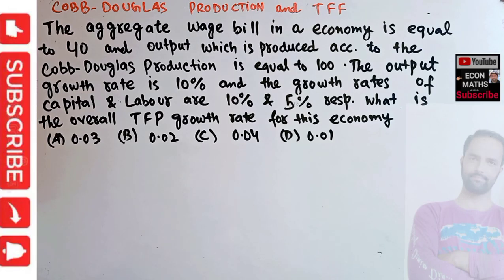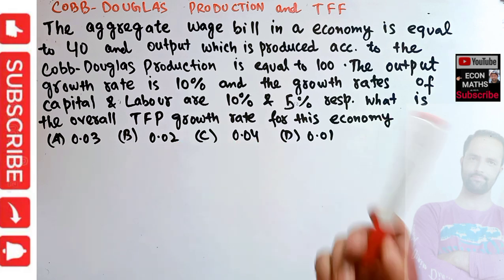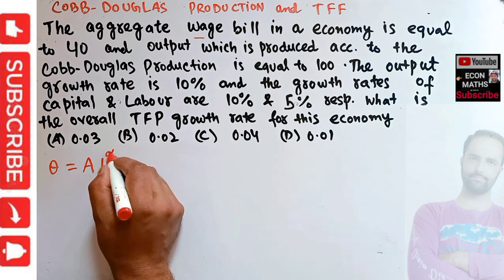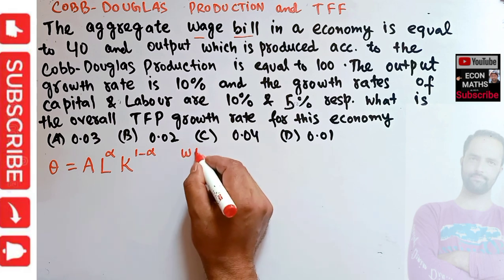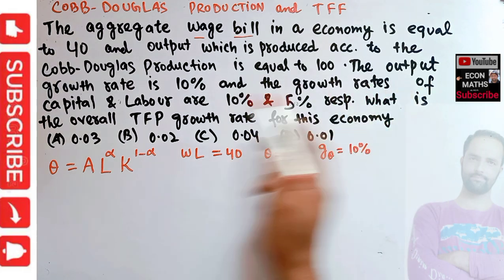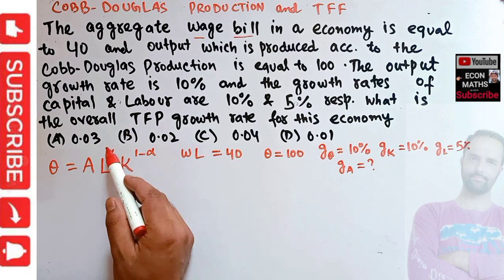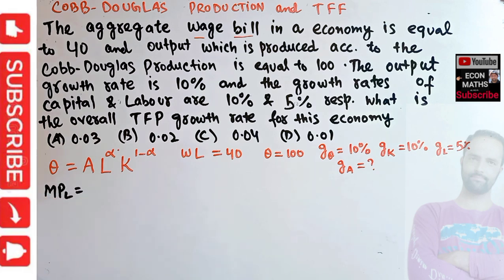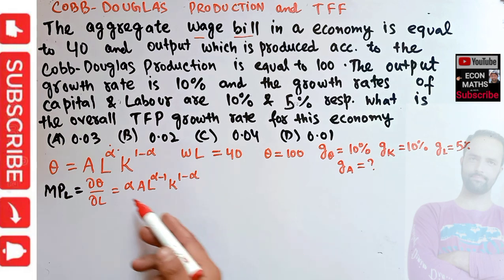Finding growth rate if Total Factor Productivity from Cobb Douglas Production Function and wage bill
The aggregate wage bill in an economy is equal to 60 and output, which is produced according to the Cobb-Douglas production function, is equal to 100. The output growth rate was 10 percent and the growth rates of capital and labor were 10 percent and 5 percent respectively. A) What was the overall productivity (TFP) growth rate for this economy?